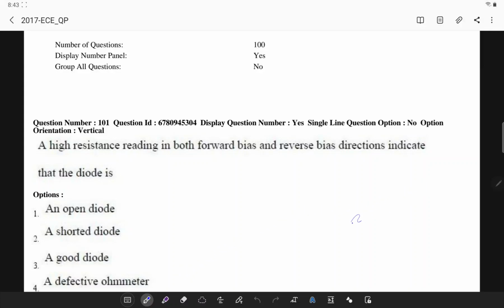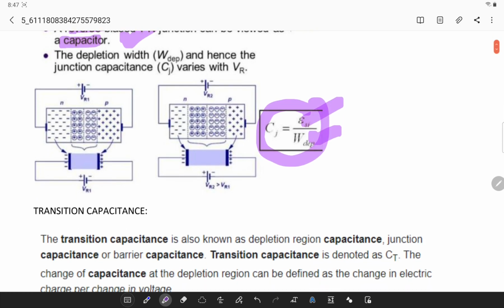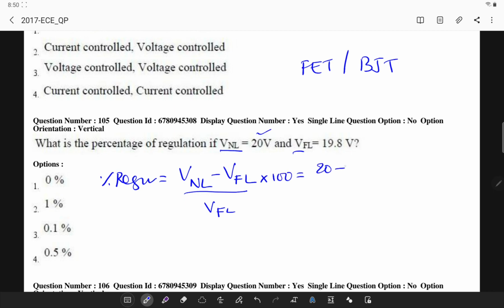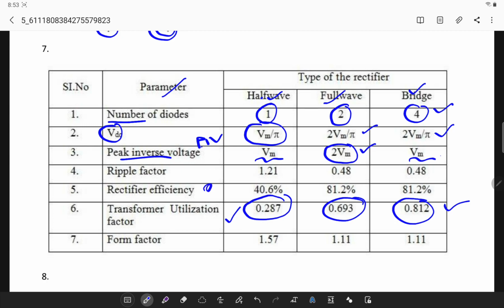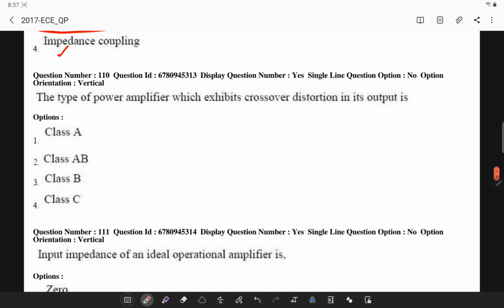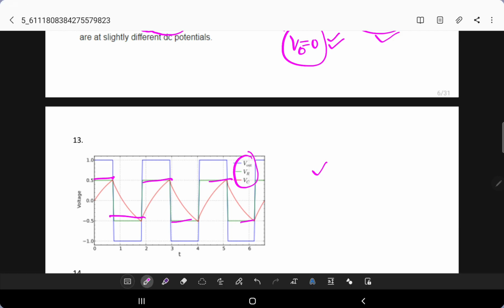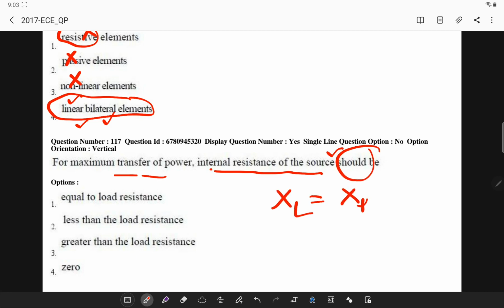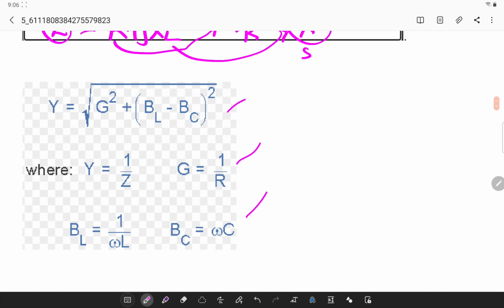AP ECET 2017 ECE BRANCH SOLVED - PART -1-DIPLOMA